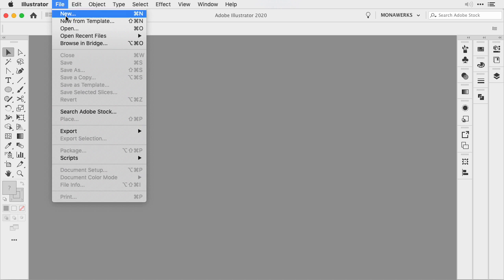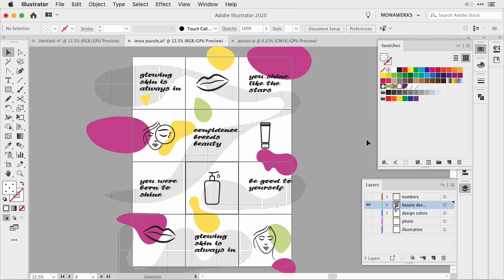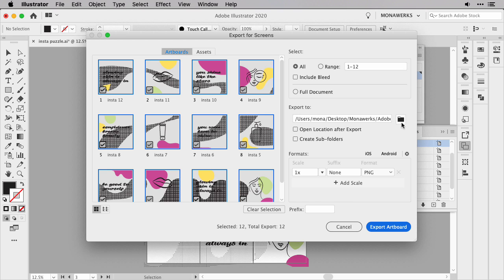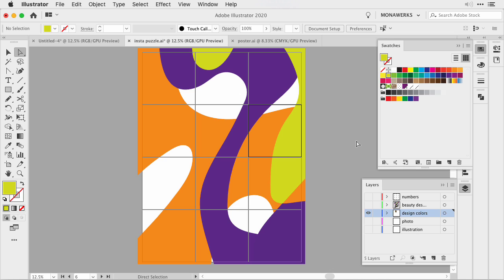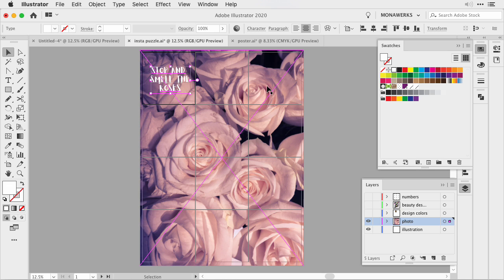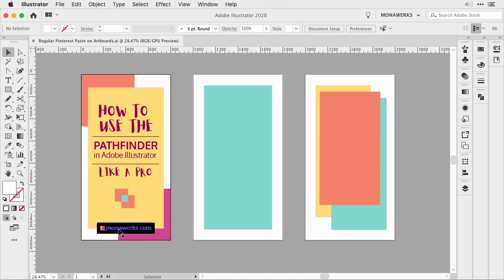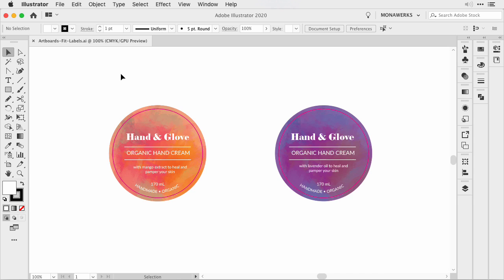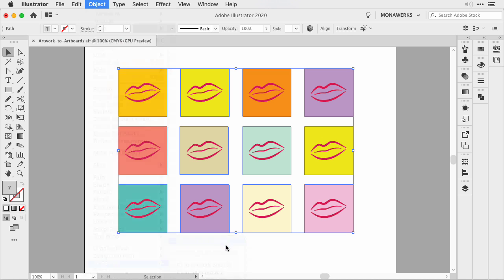Instagram Puzzles | Get Creative with Artboards | ILLUSTRATOR TUTORIAL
Much love,
Simona from Vectortwist